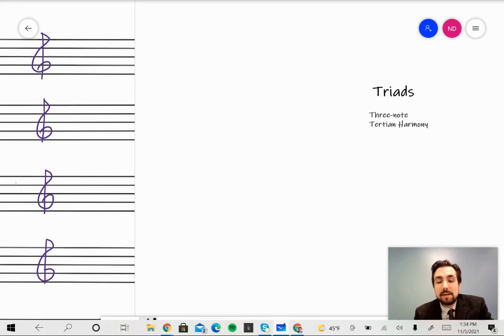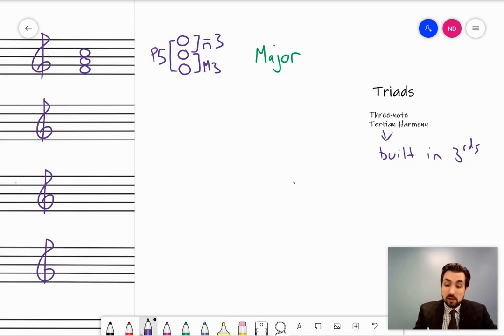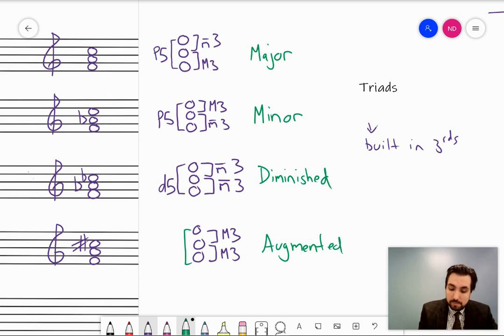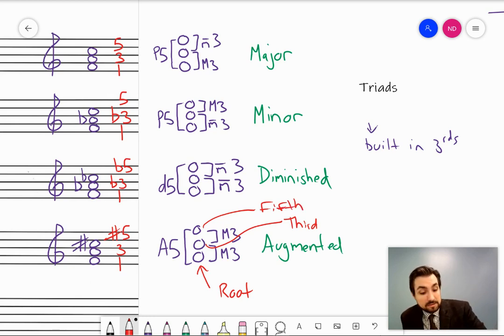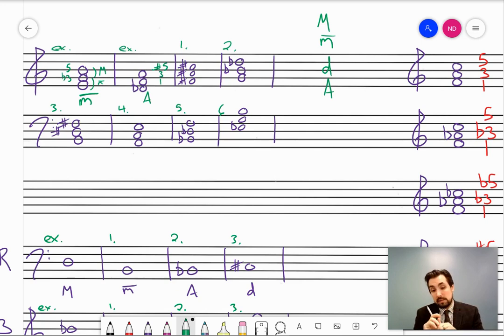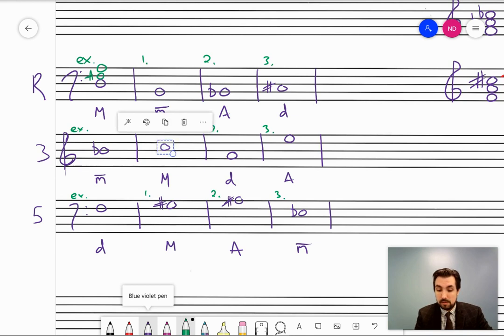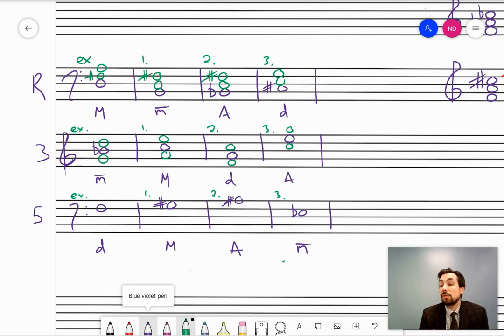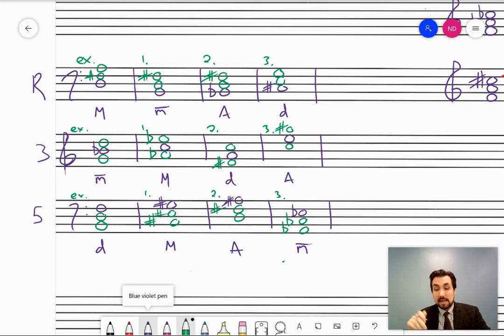Triads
Description of the four types of triads (Major, Minor, Diminished, and Augmented), how to identify them and how to write them given either the root, third, or fifth.